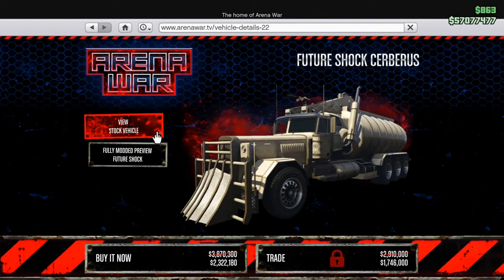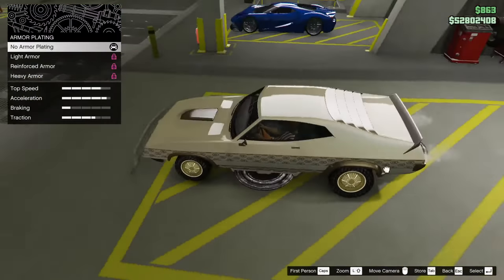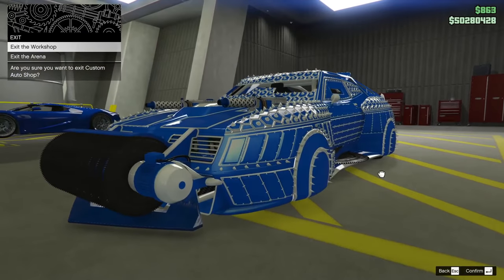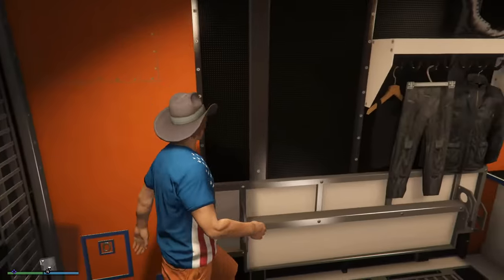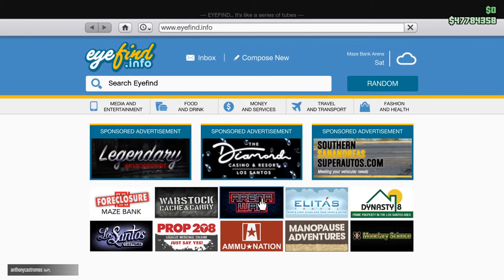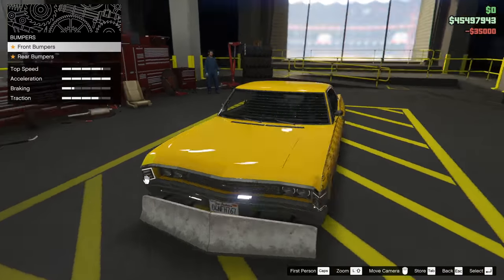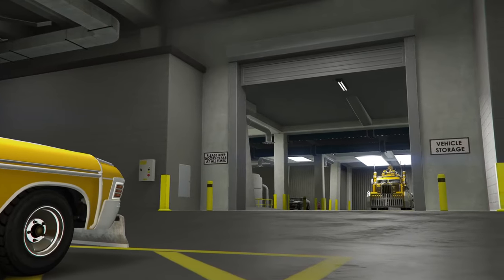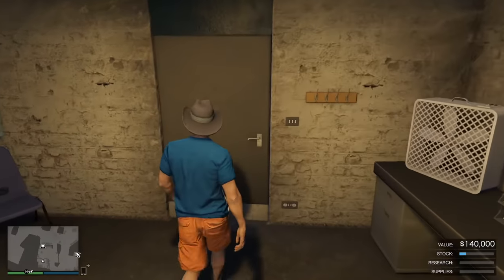New Wheels, New Needs, Back to the CEO in Pajamas Grind. Let's Play GTA5 Online!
Just the standard kind of session where you buys some cars, mod them up, then make the money to pay for it all.

Oh and I bump draft a Post Op Van to help a fellow gamer out.

Game Play Date: June 17, 2020